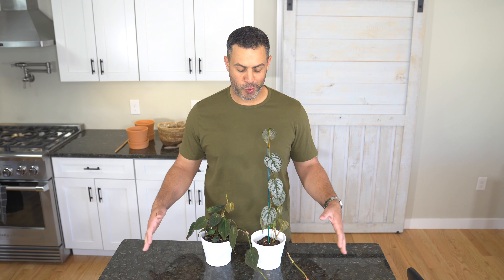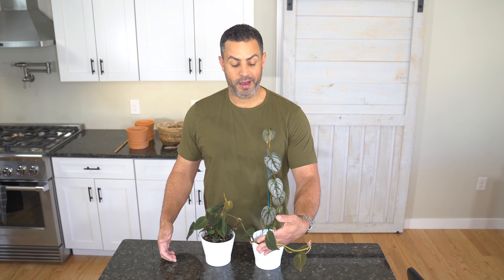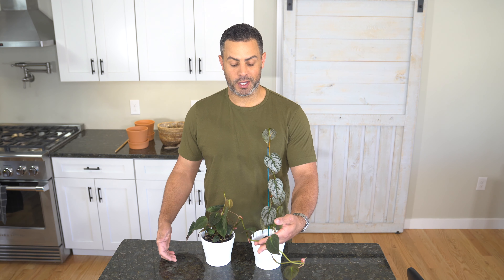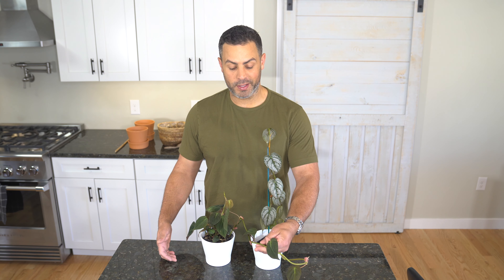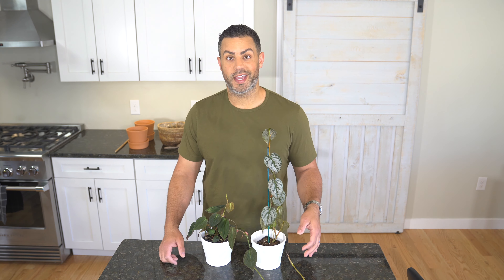Houseplant Trends 2021: Climbing versus Hanging Philodendron Benefits Explained!! Brandtianum/Micans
When you're dealing with vining houseplants, like philodendron (Micans, and Brandtianum), one of the first things you need to ask yourself is whether or not to stake it. Tyler shares the pros and cons of staking your philodendron, including what it means to have a plant reach maturity. He covers the basics on climbing versus hanging your philodednron.

Plants in this Video:

1.  Philodendron Micans
2.  Philodendron Brandtianum